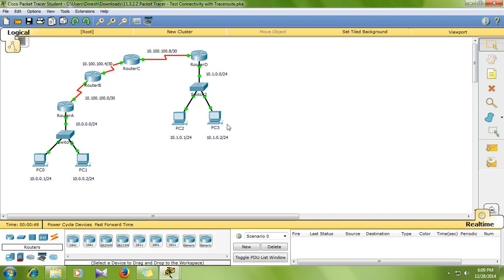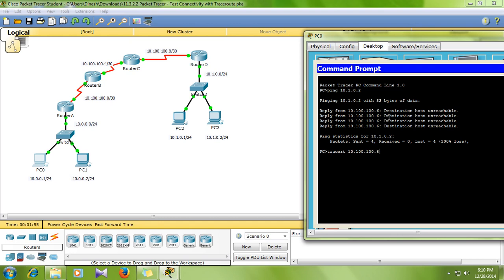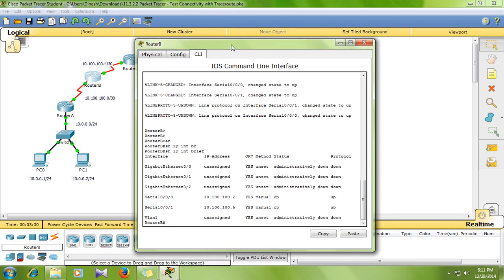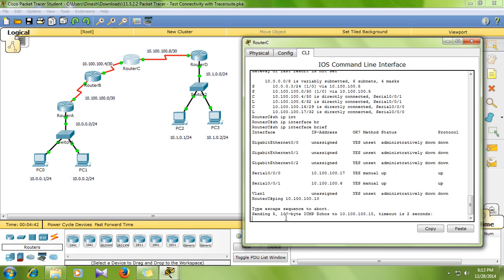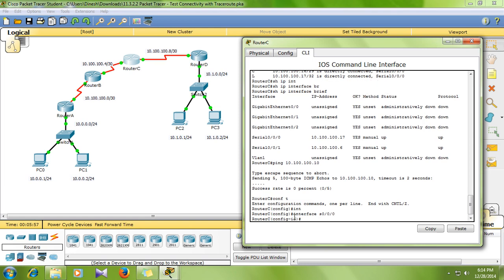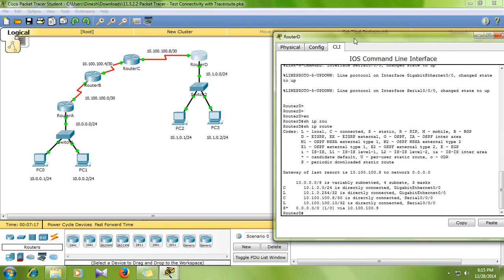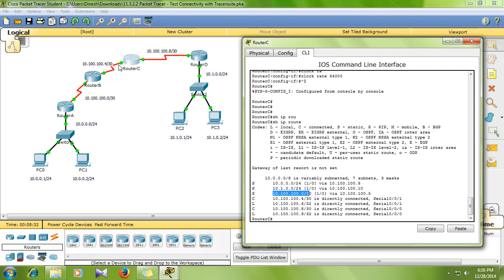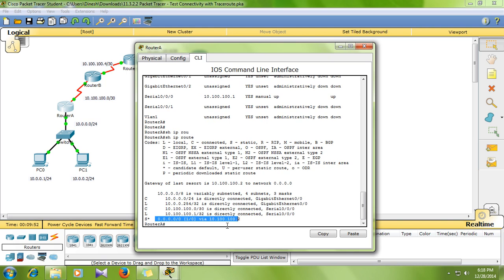Static Route Troubleshooting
Describes static route troubleshooting scenario